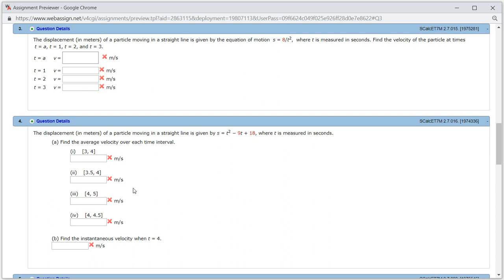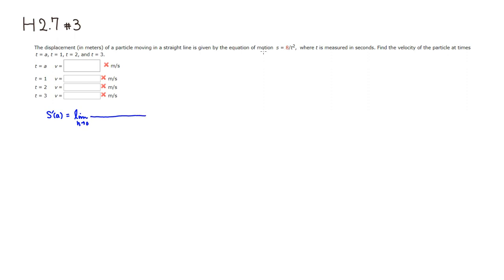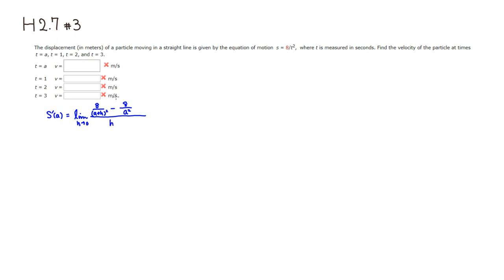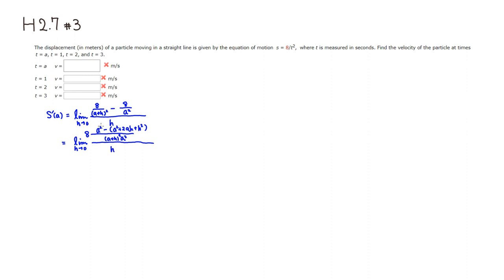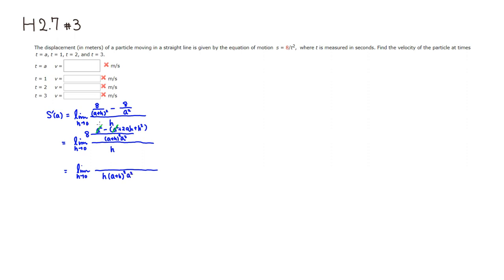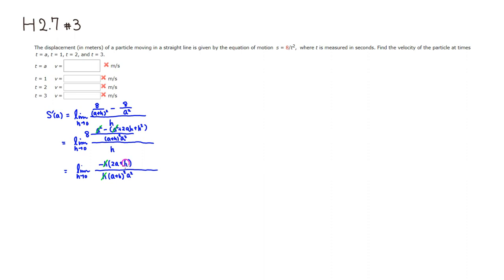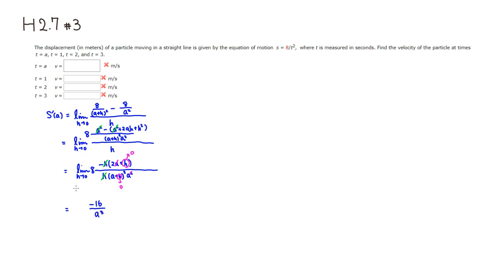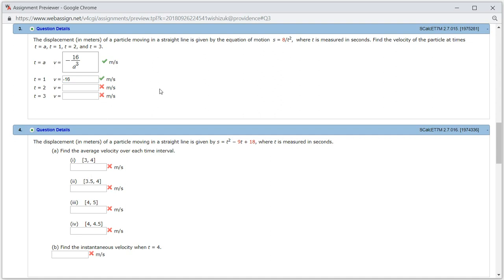MTH 131 H2.7 #3 (Fall 2018)